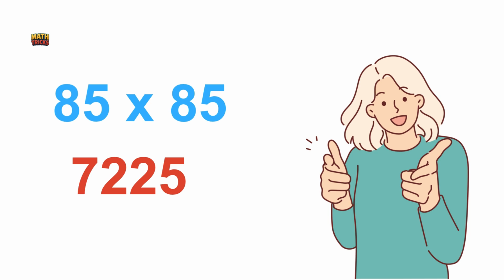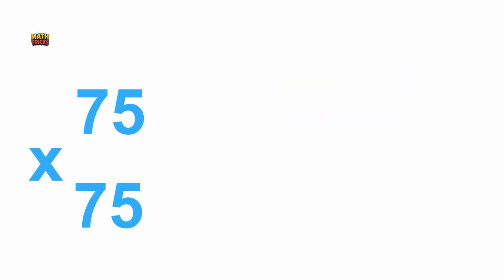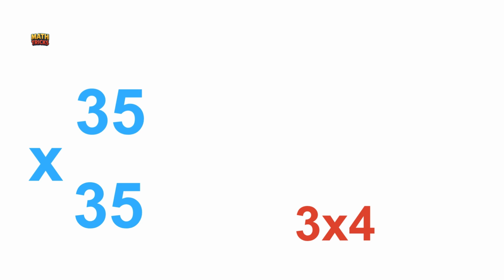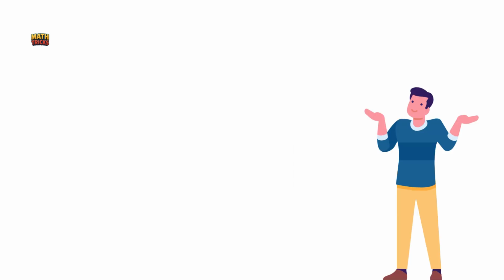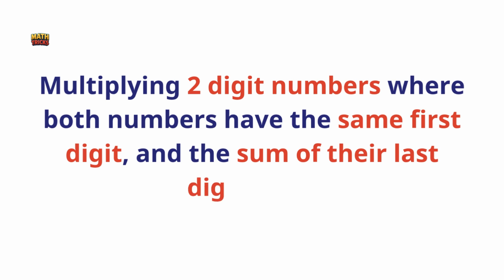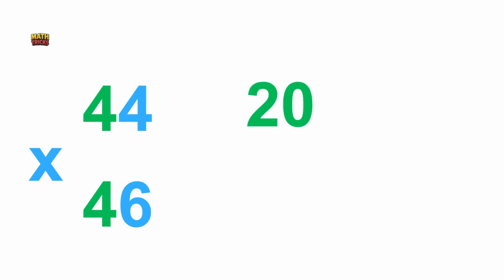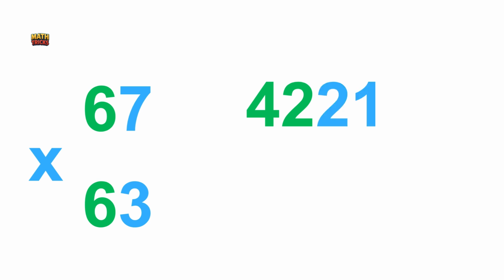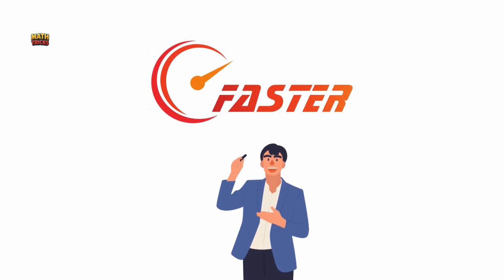How to Calculate Faster than a Calculator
How to Calculate Faster than a Calculator - Math tricks - #2
✨ You Can Outsmart a Calculator — Here's How!
Ever wondered how some people can do complex math in their heads in seconds — faster than you can type the numbers into a calculator? In this video, we’ll reveal how to calculate faster than a calculator using powerful mental math strategies that will make you feel like a human computer.

This isn’t just about showing off (though it is impressive). It’s about training your brain to think faster, sharper, and more efficiently using ancient techniques, modern hacks, and psychology-backed brain training. Whether you're a student trying to finish your homework quicker, a professional who wants to think on your feet, or just someone who loves pushing the limits of your mind — this video is for you.

💡 What You'll Learn:
✅ Mental math techniques that make long multiplication feel effortless
✅ Speed math tricks that top students and mathletes use
✅ How to improve your calculation speed with simple brain exercises
✅ Why calculators slow your brain down in the long run
✅ The secrets of mental arithmetic that schools never taught you
✅ How to break complex problems into smaller, solvable steps
✅ And yes — you’ll even learn how to beat a calculator in real time.

🧠 Why Mental Math Matters in 2025 (and Beyond)
Sure, we all carry calculators in our pockets — but the real advantage in life comes from thinking quickly and clearly without needing to rely on devices. When you learn to calculate in your head, you're not just solving math problems — you're rewiring your brain to be more disciplined, analytical, and creative.

Think about it:
When you're in a business meeting, a job interview, or even making real-life decisions — you don’t have time to whip out your phone. Fast thinking gives you an edge.

And here's the kicker: Studies show that people who practice mental calculation regularly have better memory, improved concentration, and stronger cognitive performance in other areas too.

⚡ Tricks That Actually Work
This video is packed with practical examples, easy-to-follow explanations, and real-life challenges to help you apply what you learn. We’ll walk you through shortcuts like:
👉🏻The "cross-multiplication" trick for quick two-digit multiplications
👉🏻The "complement method" for subtracting large numbers instantly
👉🏻How to square numbers ending in 5 in less than two seconds
👉🏻Multiplying by 11 in your head — faster than a calculator
👉🏻And many more mind-blowing math hacks.

📈 Boost Your Brainpower, One Trick at a Time
These techniques are used by mental math champions, competitive exam takers, and even engineers in high-pressure environments. But here’s the secret: You don’t have to be a math genius to do this.

All it takes is:
👉🏻Understanding the logic
👉🏻Practicing just 10 minutes a day
👉🏻Staying consistent

The results?
You’ll amaze your friends, shock your teachers, and most importantly — surprise yourself.

This video is perfect for:
      ✅ Students preparing for SAT, ACT, GMAT, or GRE
      ✅ Adults who want to train their brains and improve focus
      ✅ Teachers looking to make math fun and engaging
      ✅ Anyone who loves to learn and challenge their thinking
Whether you're 13 or 73, the power of mental math is for everyone.

🔥 Ready to Learn How to Calculate at Lightning Speed?
By the end of this video, you'll walk away with the confidence to calculate faster than a calculator — and the curiosity to keep going further.

Remember: this isn’t about being perfect. It’s about training your brain to be better than it was yesterday.
So grab a pen, open your mind, and let’s get calculating — faster, smarter, and without batteries.
🔔 Ready to level up your brain?
If this video helped you think faster or learn something new, give it a thumbs up, leave a comment with your favorite trick, and subscribe for more brain-boosting content every week.